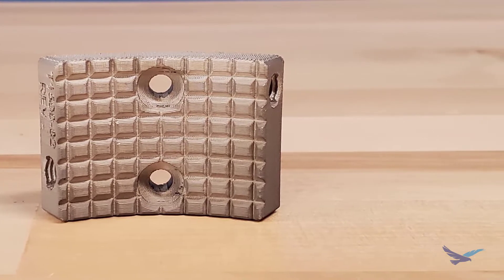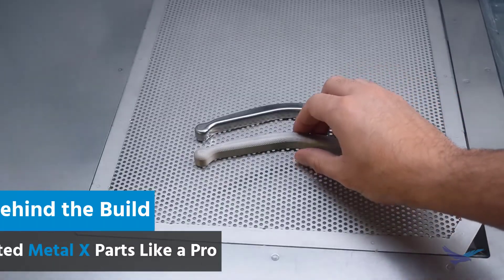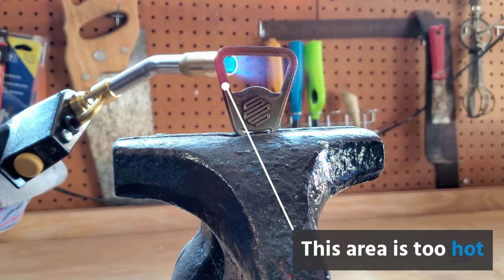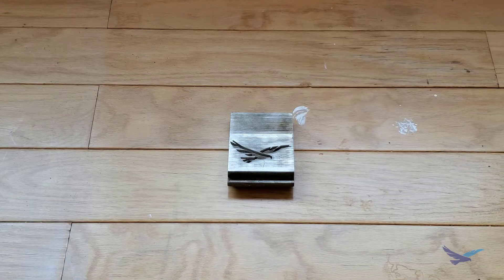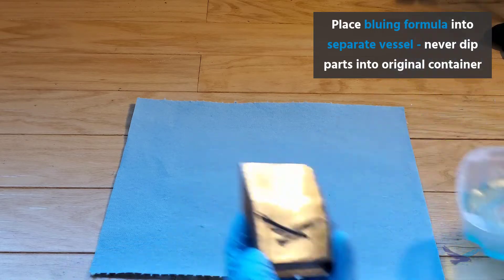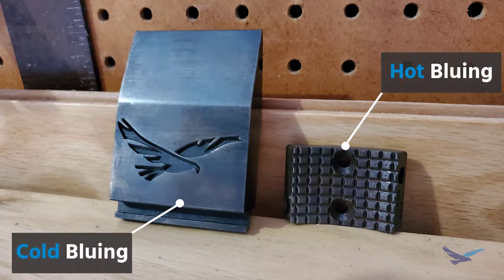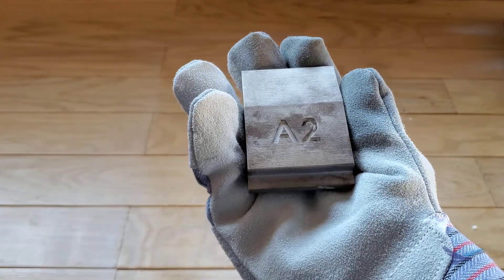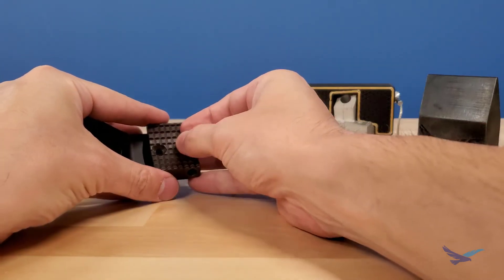3D Printing Thursdays Season Finale: Bluing 3D Printed Steel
In the world of metalworking, the term bluing is used to describe several different processes that create rust resistant coatings around metal parts. Can these same bluing techniques be used on 3D printed metal parts and if so, how viable are they? Join us in the season finale of 3D Printing Thursdays as we explore two different methods of bluing and the results that they produce when applied to 3D printed parts!

Chapters:
0:00 – 0:38 Intro
0:39 – 3:40 Hot Bluing
3:41 – 6:18 Cold Bluing
6:19 – 8:49 Comparisons and Conclusions
8:50 – 9:35 Outro